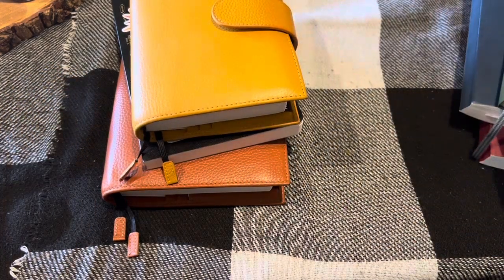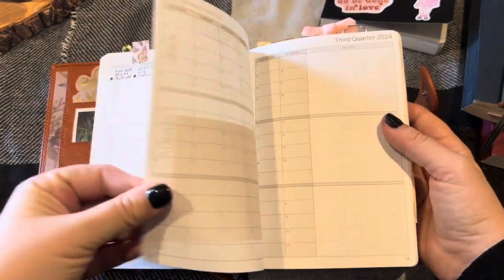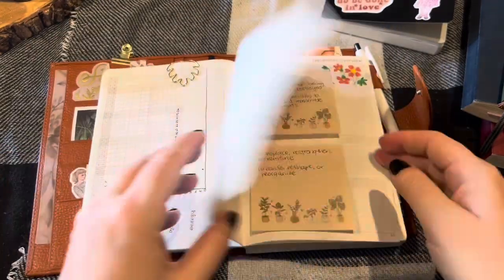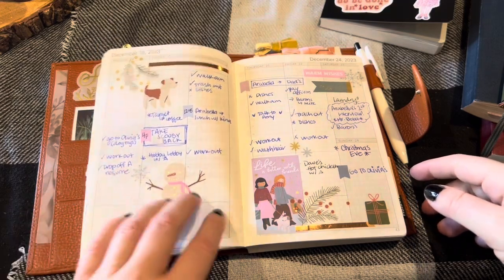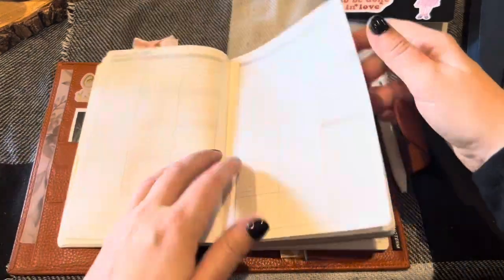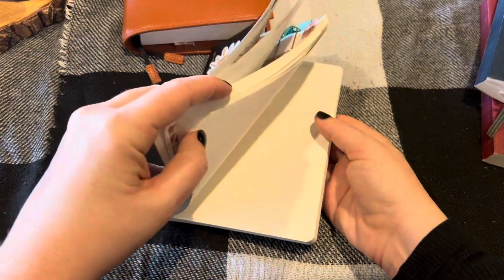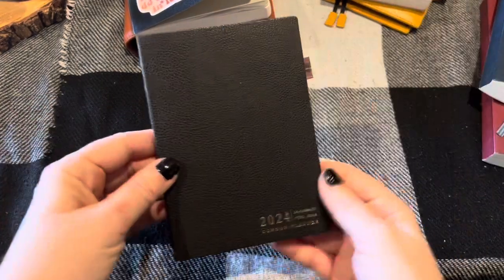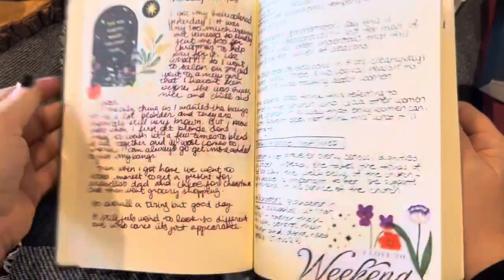Updated 2024 Planner Lineup and Walkthrough! 📝 Wonderland222, Common Planner, Hobonichi, Stalogy